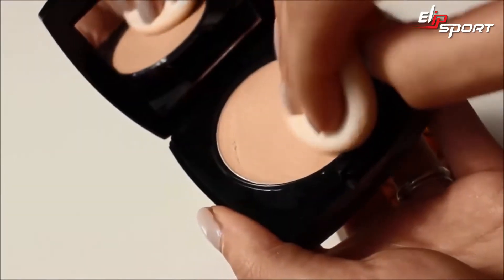Hướng dẫn trang điểm cùng Avon All Year Glow.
Bên cạnh việc chăm sóc làn da bên ngoài thì các bạn đừng quên chú ý đến sức khỏe của bản thân nhé. Bạn sẽ trông rạng rỡ, thu hút hơn khi bạn khỏe mạnh và tràn đầy sức sống. Bạn có đang đầu tư chăm sóc sức khỏe bản thân chưa? Hãy truy cập website Elipsport.vn, chọn cho mình một sản phẩm phù hợp và tập luyện chăm chỉ để đẹp từ trong ra ngoài nha